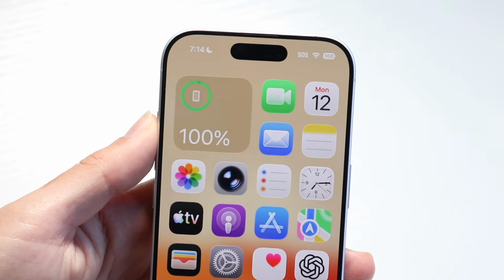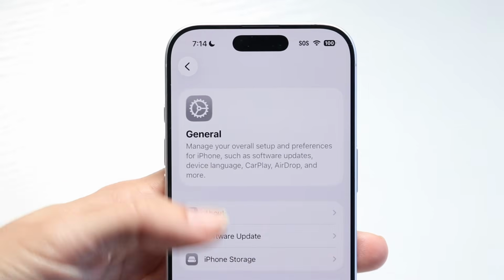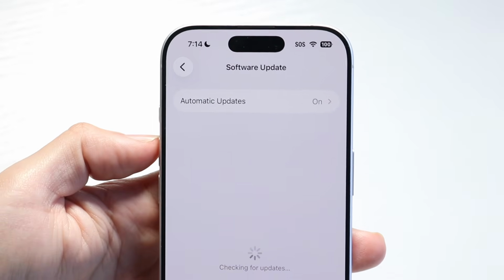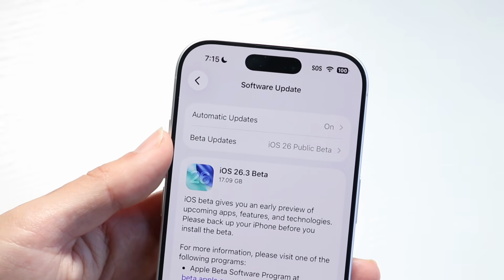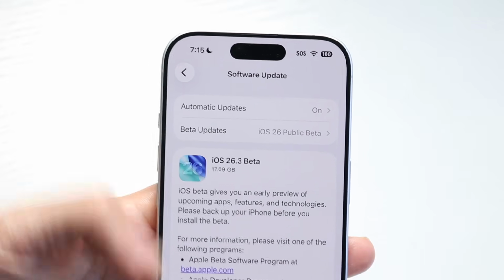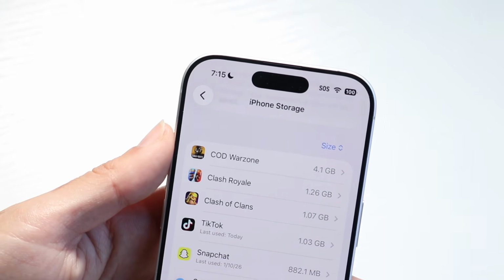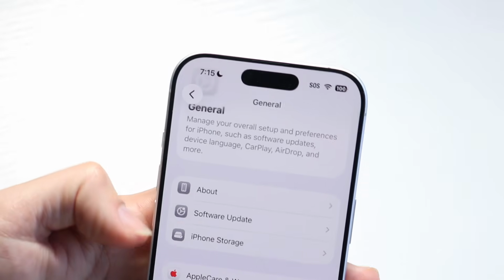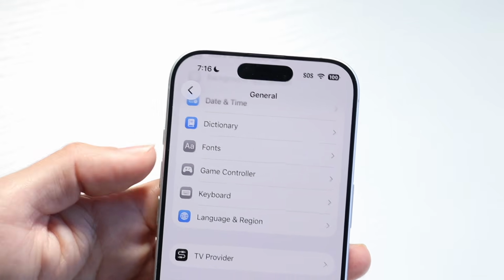How To FIX iPhone Stuck On Software Update!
Here is exactly How To FIX iPhone Stuck On Software Update!